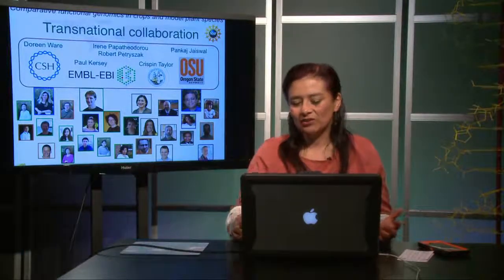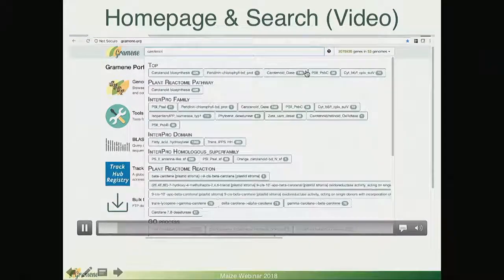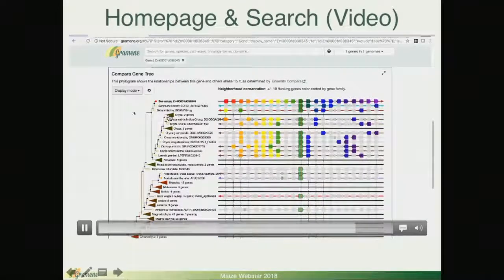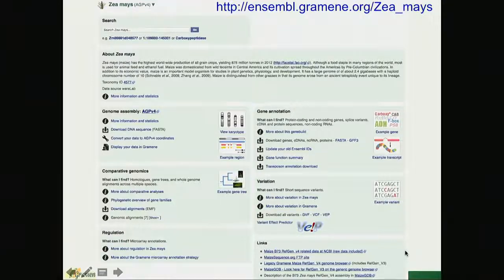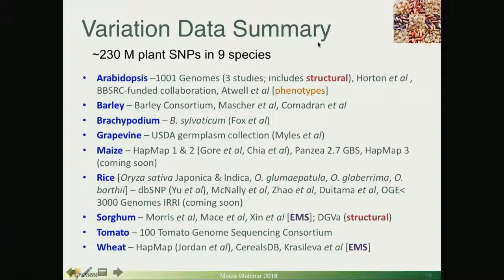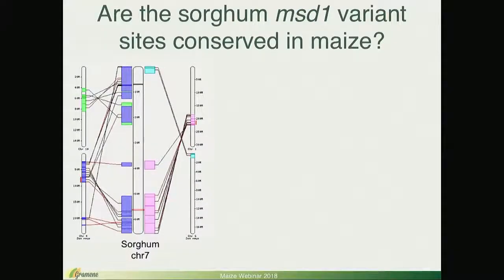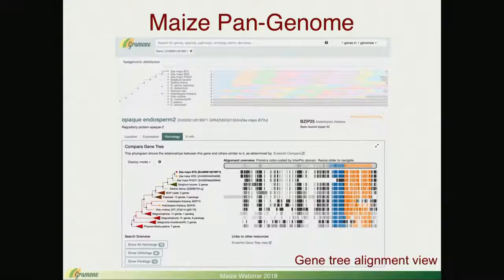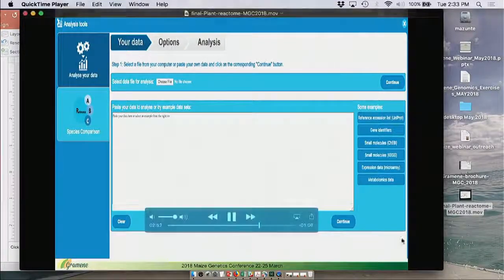Mining Maize with Gramene - Webinar May 22, 2018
In this webinar, Dr. Marcela Karey Tello-Ruiz (Cold Spring Harbor Lab) describes the data, analysis and visualization tools hosted in Gramene highlighting resources most useful to maize researchers.  Moreover, she demonstrates the power of comparative approaches using sorghum as a functional genomics platform for the maize community.